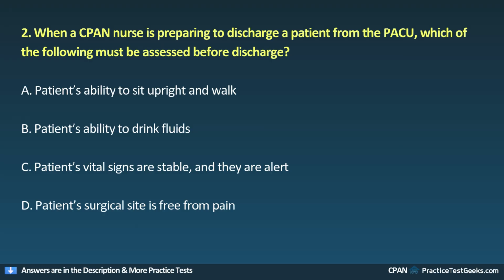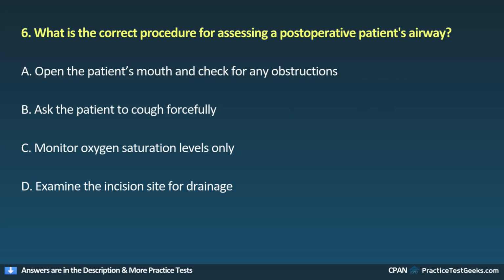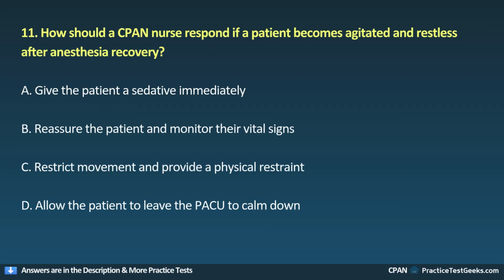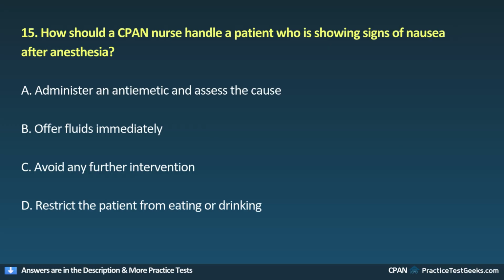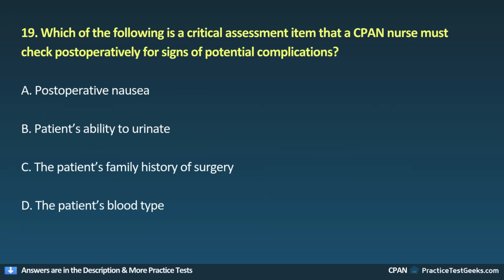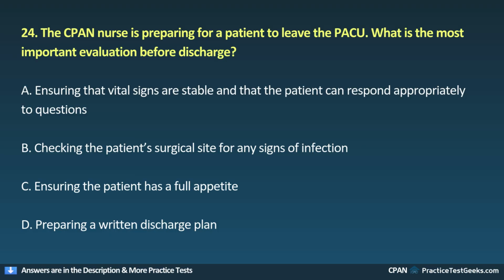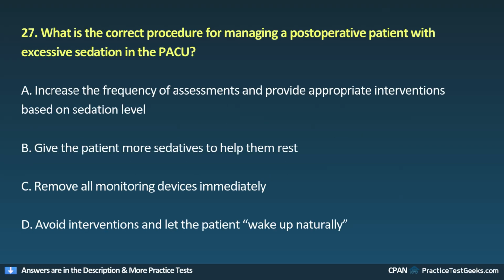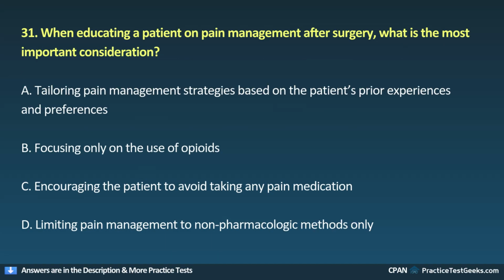CPAN Practice Test 2026 Certified Post Anesthesia Nurse Exam Questions & Certification Test Prep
Prepare for your Certified Post Anesthesia Nurse exam with comprehensive practice questions and test preparation strategies for 2026.

CPAN Practice Test, CPAN Exam Questions, CPAN Test Prep, CPAN Practice Questions, CPAN Study Guide, CPAN Exam Prep, CPAN Test Preparation, CPAN Mock Test, CPAN Test Strategies, CPAN Study Tips, CPAN Online Test, CPAN Test Day, CPAN Study Tools, CPAN Exam Help, CPAN Test Questions, CPAN Questions And Answers, CPAN Answer Key, CPAN Quiz Time, CPAN Quiz, CPAN Certification, CPAN Post Anesthesia Care, CPAN PACU Nurse, CPAN Perianesthesia Nurse, CPAN Nursing Specialty, CPAN RN Certification, Certified Post Anesthesia Nurse Exam Questions, Certified Post Anesthesia Nurse Test Prep, Certified Post Anesthesia Nurse Questions And Answers, Certified Post Anesthesia Nurse Certification Exam, Certified Post Anesthesia Nurse Exam Prep, Certified Post Anesthesia Nurse Certification, Certified Post Anesthesia Nurse Practice Test, Certified Post Anesthesia Nurse Study Guide, Certified Post Anesthesia Nurse Mock Test, Education, Educational, Job, Learn, Degree, Training, Trending, LearningRetryClaude can make mistakes. Please double-check responses.